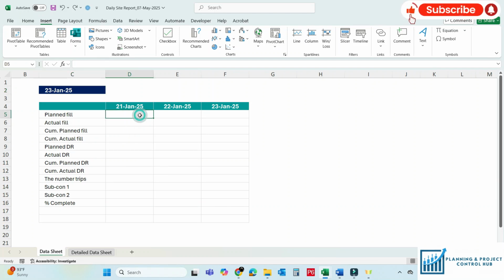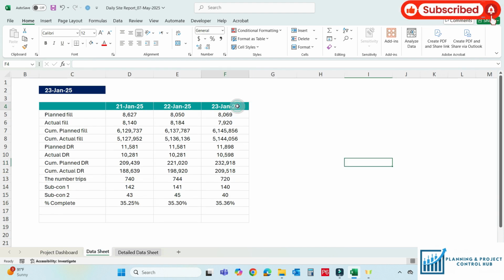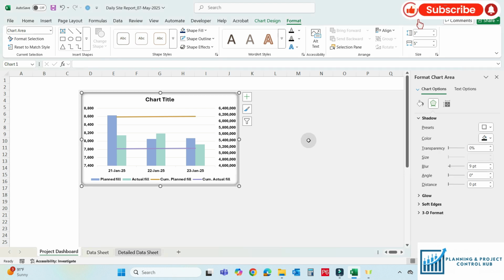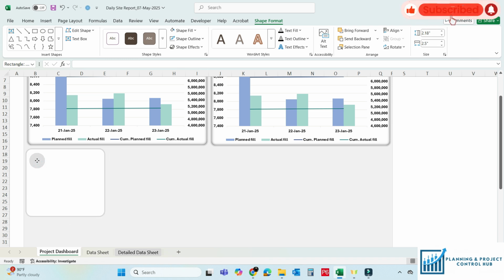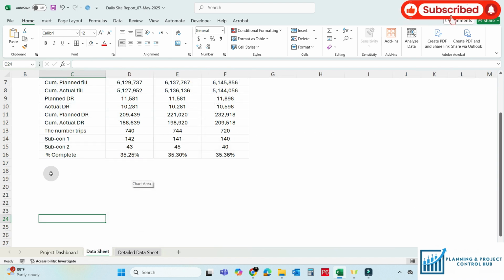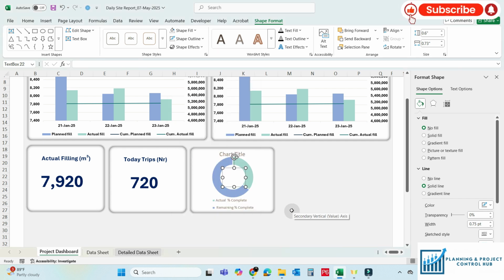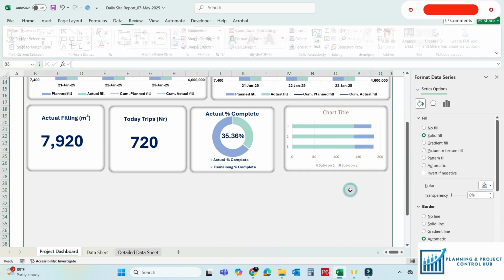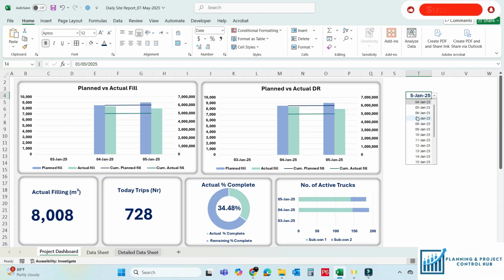Made Easy | Excel Dynamic Dashboard Tutorial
Unlock the Power of Dynamic Dashboards in Excel!
Are you a Planning Engineer or Excel enthusiast looking to elevate your reporting and data visualization skills? In this step-by-step tutorial, I’ll show you how to create a fully dynamic dashboard in Excel — no coding, just smart use of formulas, charts, slicers, and pivot tables!
🎯 Whether you work in construction planning, project management, or data analysis, this dashboard will help you present complex data in a clear and professional way. Perfect for progress monitoring, project tracking, or KPI visualization!
👷‍♂️ Ideal for Planning Engineers | 📊 Great for Project Managers | 🧠 Useful for Analysts
🔥 What you'll learn:
• How to build a user-friendly dynamic dashboard
• Using simple easy formulas, and Charts effectively
• Real-life applications for project control and reporting
• Tips to make your dashboard visually appealing
💬 Have questions or want to see more content like this?

• Planning Engineer tutorial
• Primavera P6 dashboard
• Primavera P6 to Excel
• P6 progress tracking
• Project scheduling in P6
• Planning engineer tools
• Construction project planning
• Schedule update techniques
• Project control tools
• Time schedule analysis
• Excel dashboard tutorial
• Dynamic dashboard in Excel
• Excel project tracking
• KPI dashboard in Excel
• Excel for project management
• Excel pivot table dashboard
• Dashboard for planning engineers
• Interactive charts in Excel
• Excel report automation
• Excel slicer tutorial
• S-curve Excel Dashboard